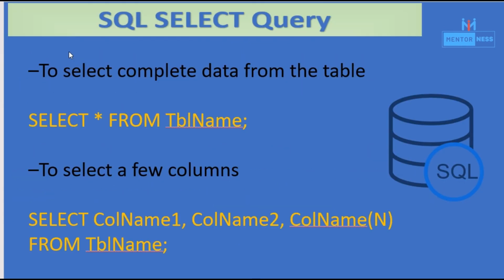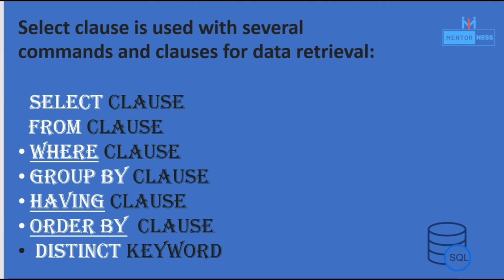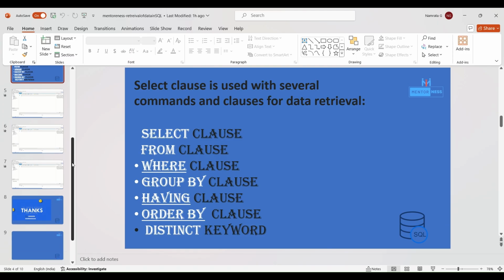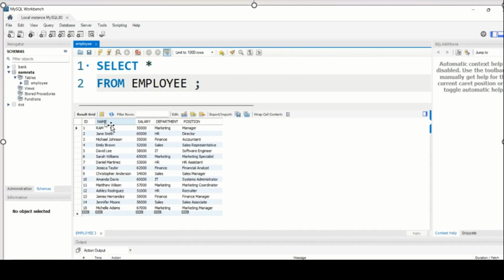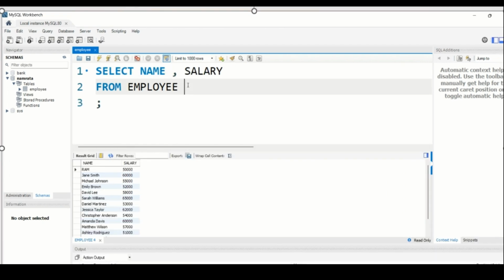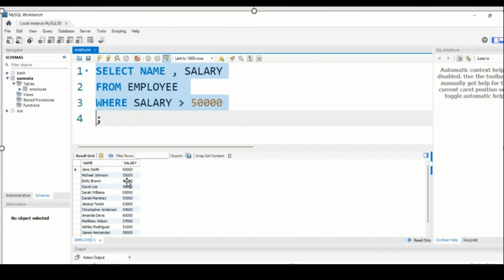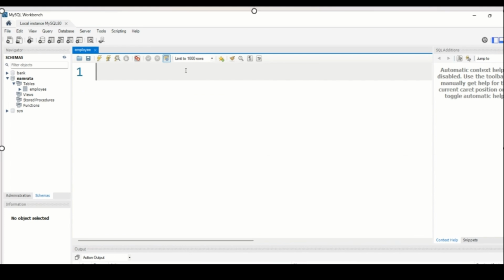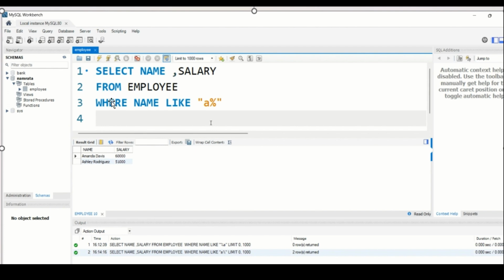Mastering data retrieval in SQL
This reel was created by   Namrata Guru   for mentorness Internship.